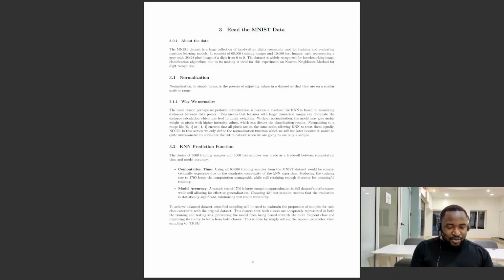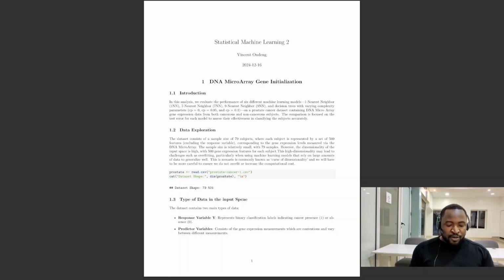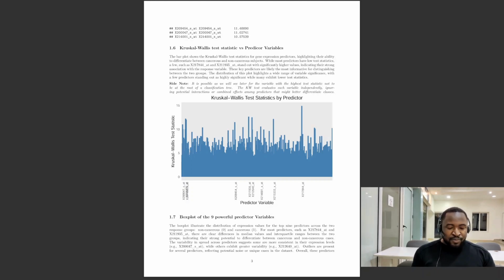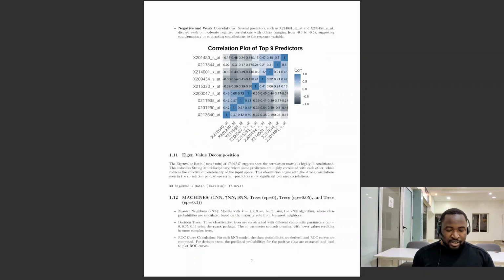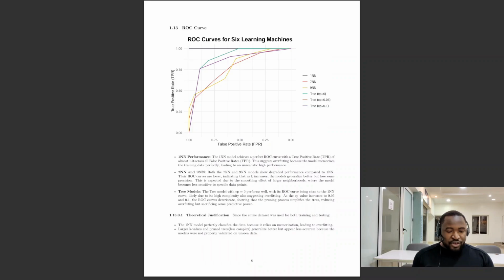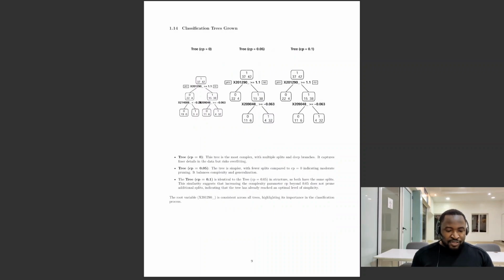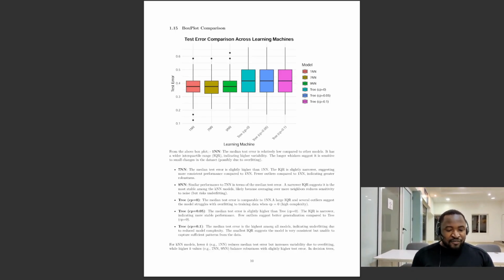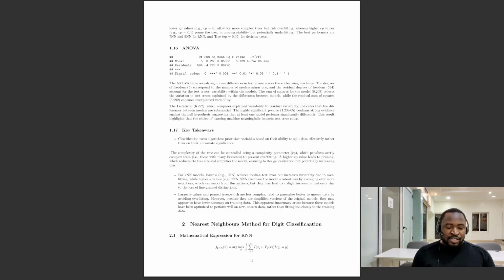Statistical Machine Learning (DNA MicroArray)